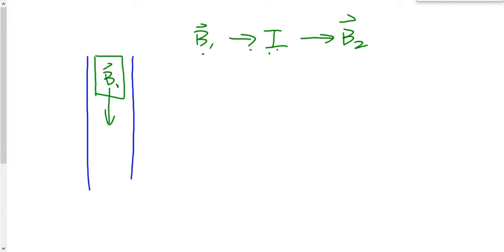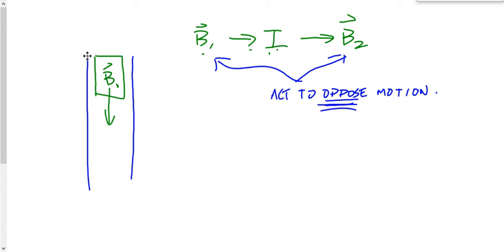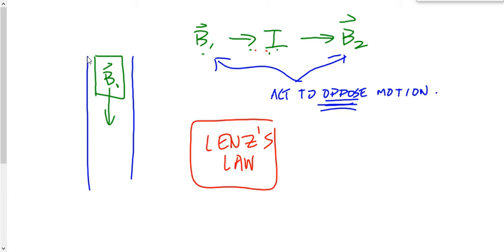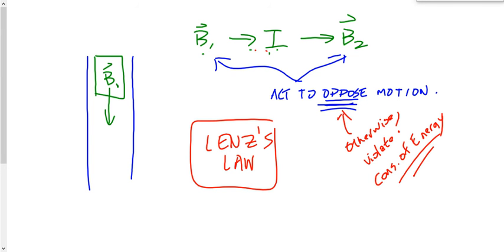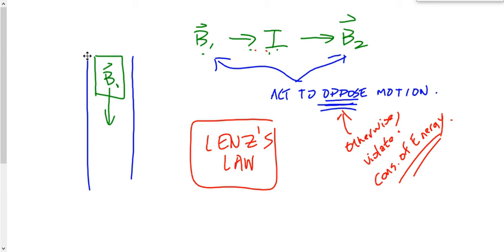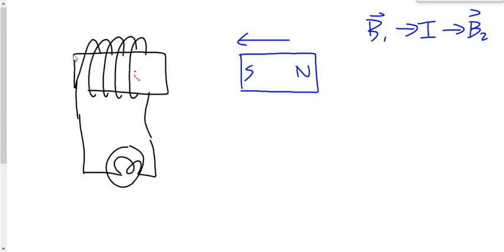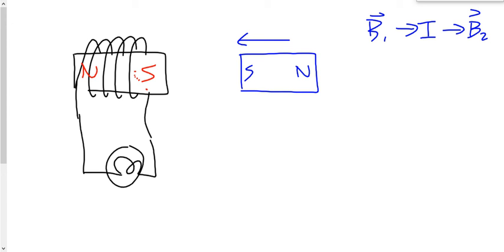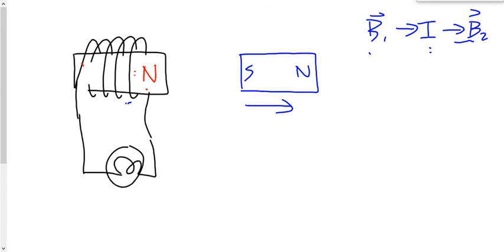(309-P3016F) Lenz's Law